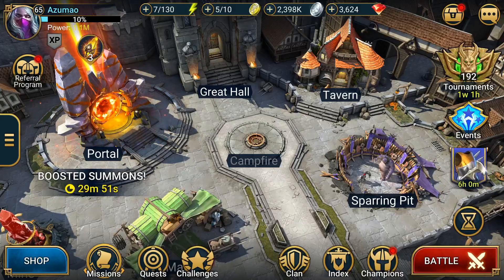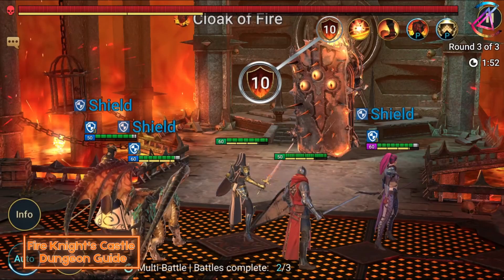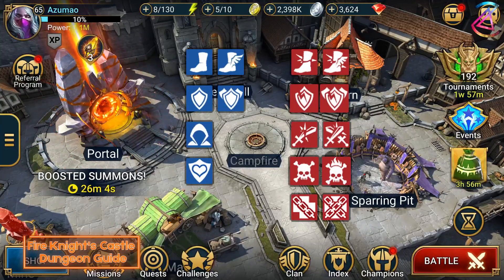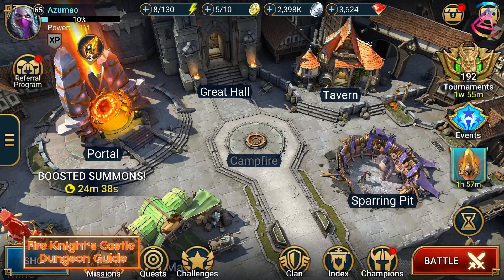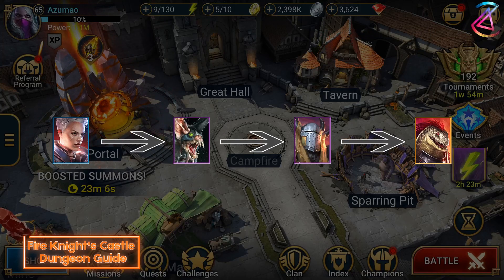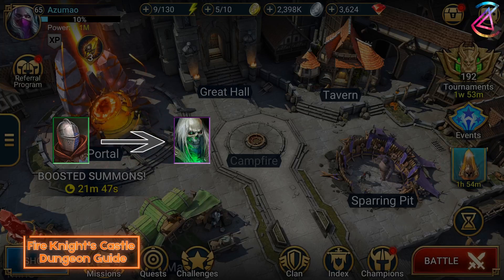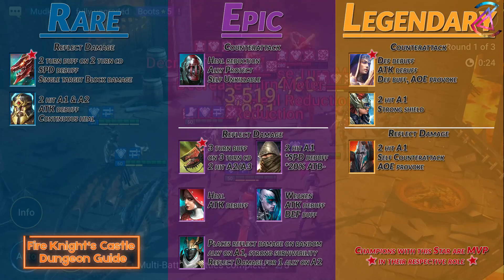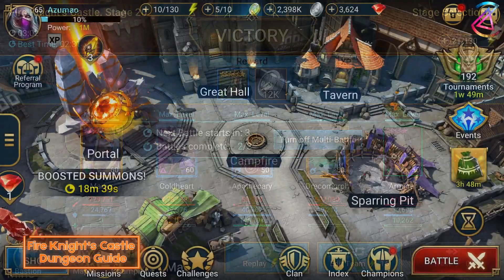Raid Shadow Legends | Fire Knight's Castle Guide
We go over the Fire Knight's Castle in great detail to guide you through. We explain team building strategies and give champion suggestions.

Check "My tools" in the description for useful Raid Shadow legends related tools.

My Tools
Champion Training events have gotten easier. Calculate all your required resources to complete Champion Training events

Intro/Outro music by Luke Bergs